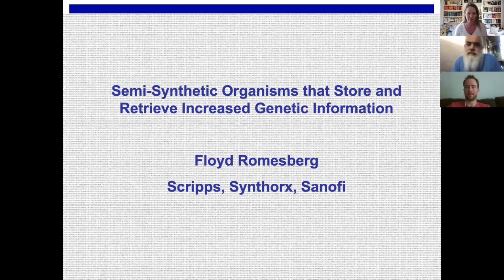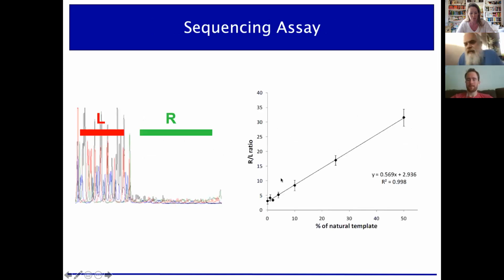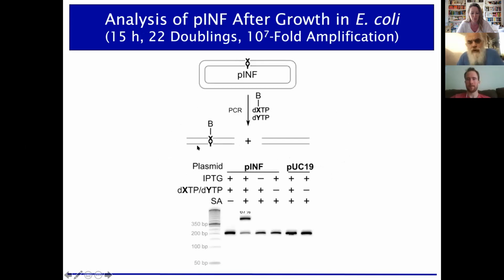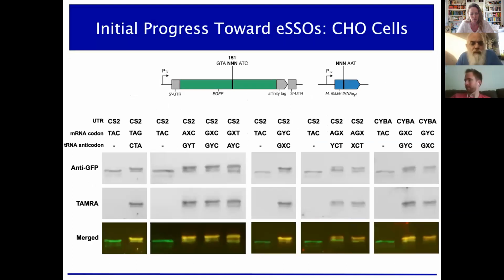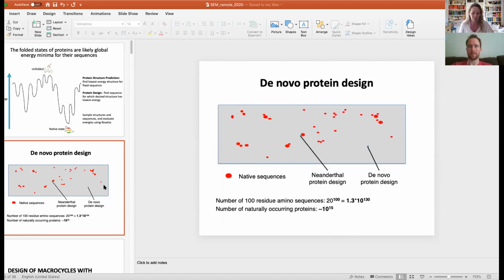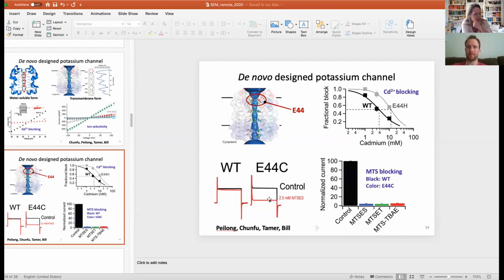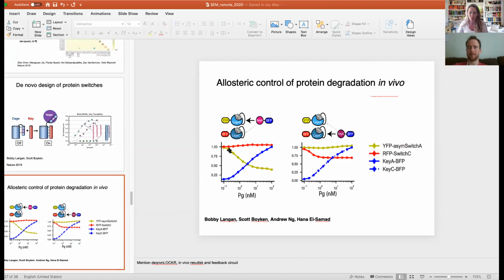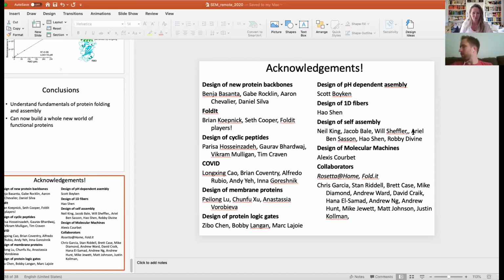Synthetic Biology Part Two